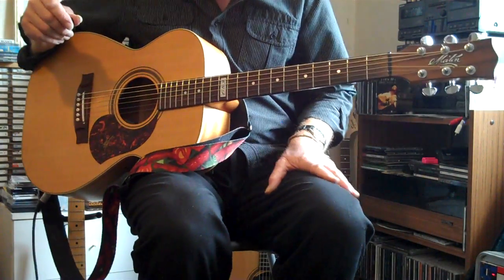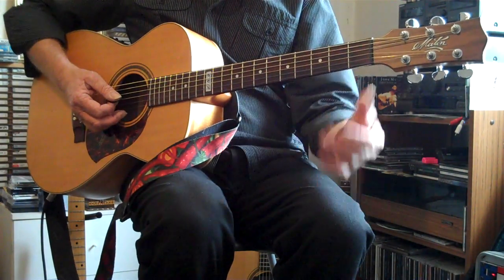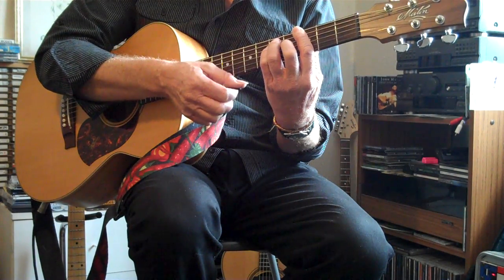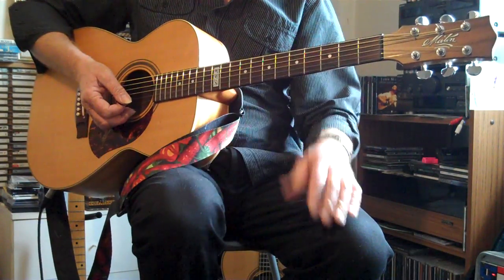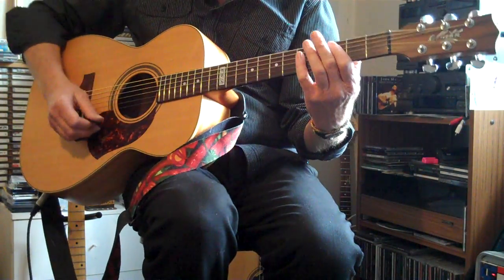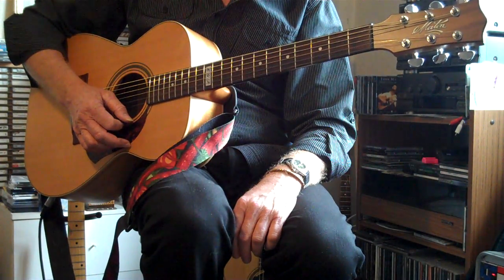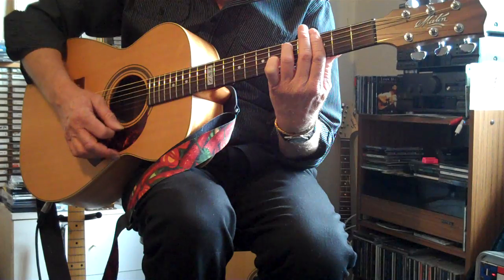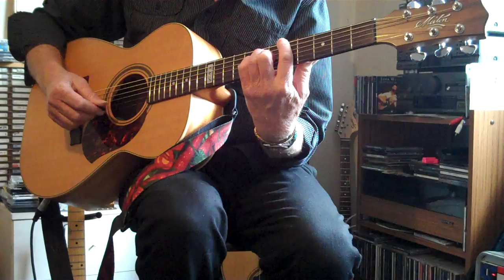How to Play Bar Chords with Max Milligan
How to Play Bar Chords, building finger strength, finding the root note. Take it slowly and any pain in the hands...STOP... relax. Have fun. :o)